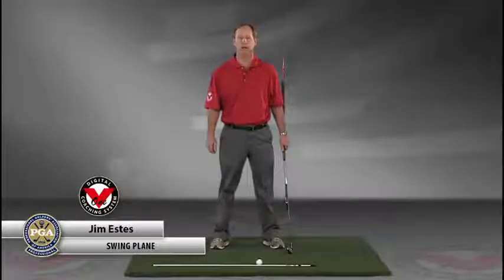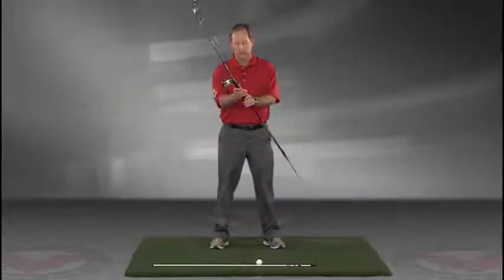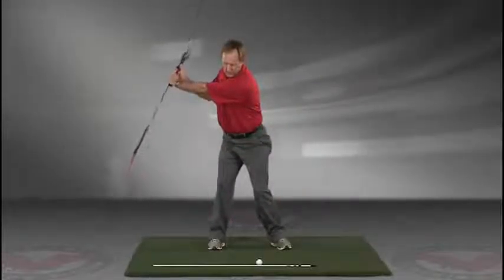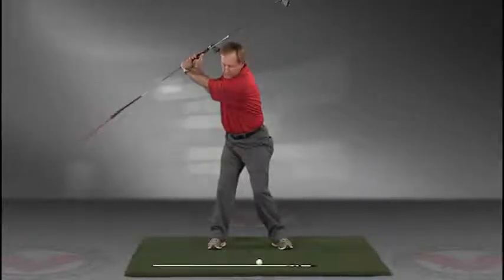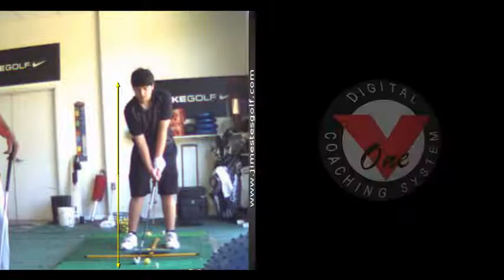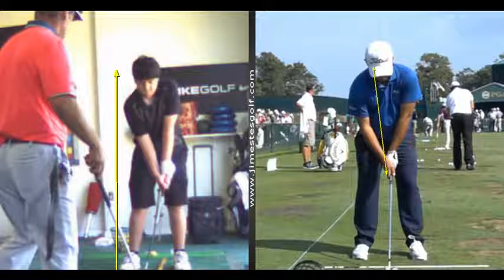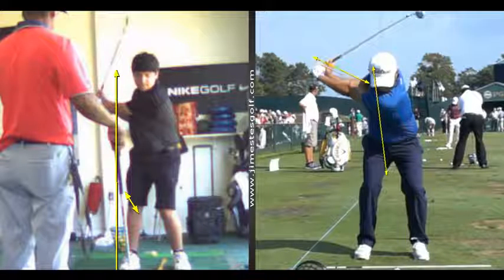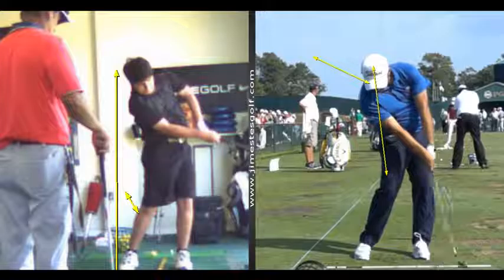V1 Pro analysis